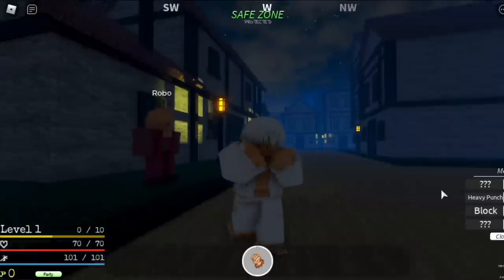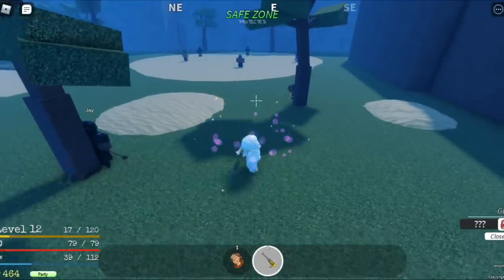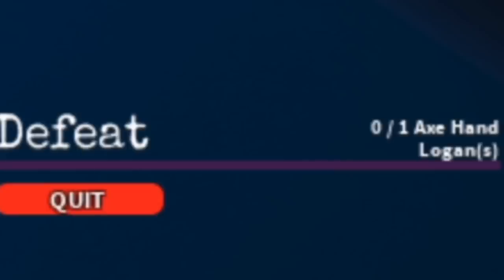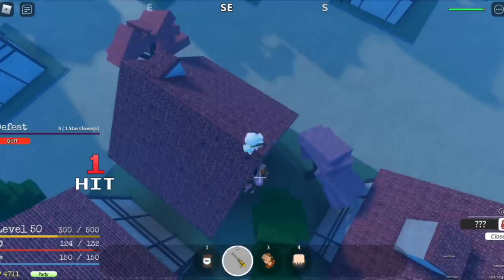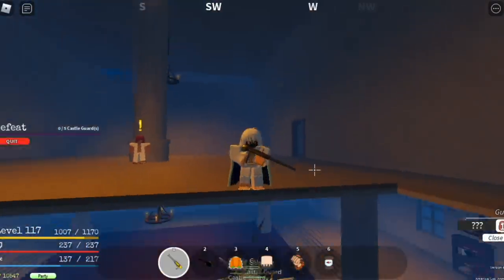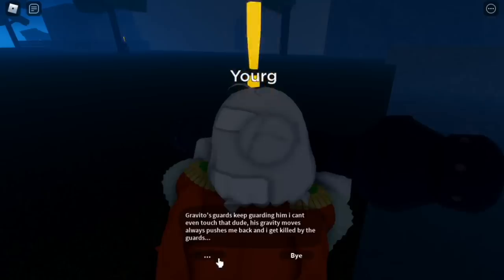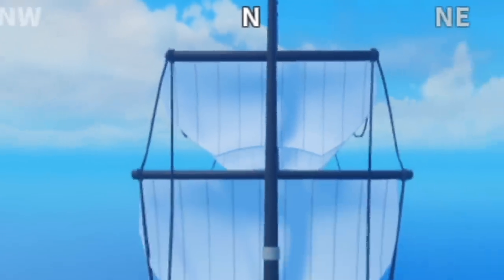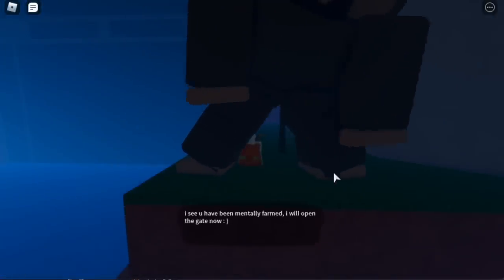LVL1 Noob uses GUN ONLY! to Reach 2nd SEA in GRAND PIECE ONLINE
NOOB TO PRO USING ONLY GUN IN GRAND PIECE ONLINE.